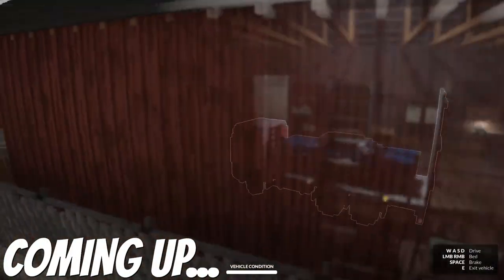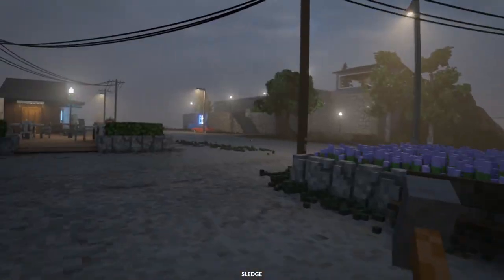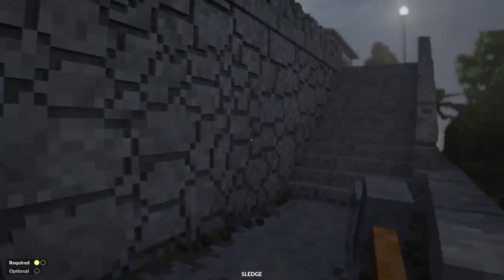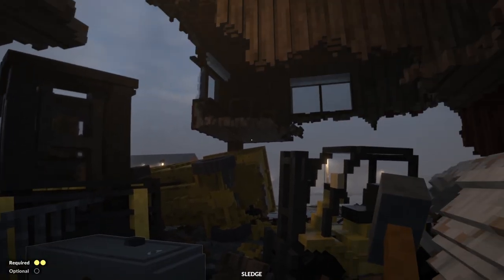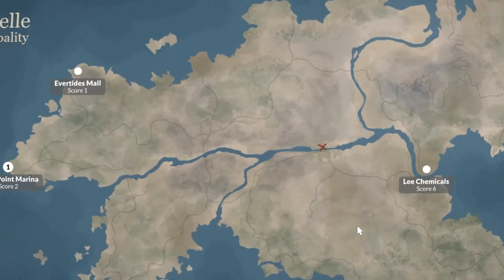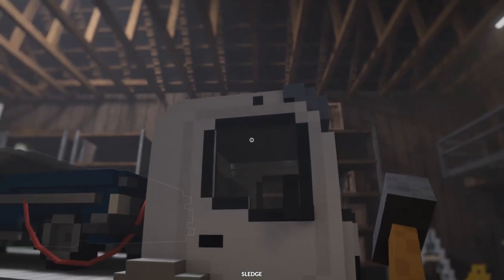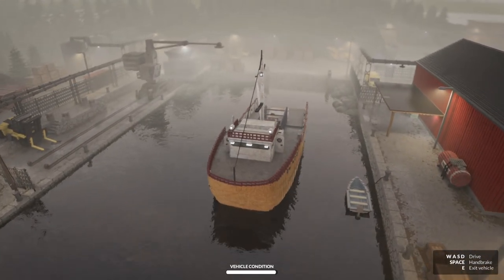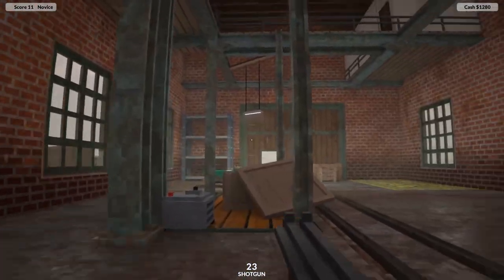DESTRUCTIVE CAR HEIST ENDS IN DISASTER! - Teardown Full Release Gameplay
DESTRUCTIVE CAR HEIST ENDS IN DISASTER! - Teardown Full Release Gameplay. Today Camodo Gaming plays Teardown. Prepare the perfect heist in this simulated and fully destructible voxel world. Tear down walls with vehicles or explosives to create shortcuts. Stack objects to reach higher. Use the environment to your advantage in the most creative way you can think of.